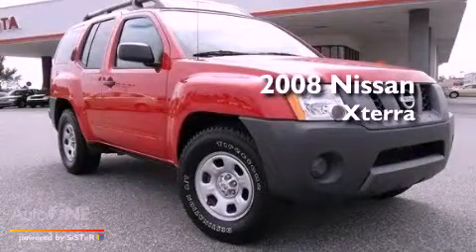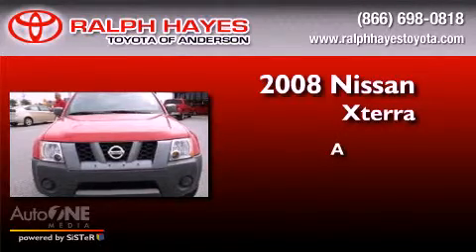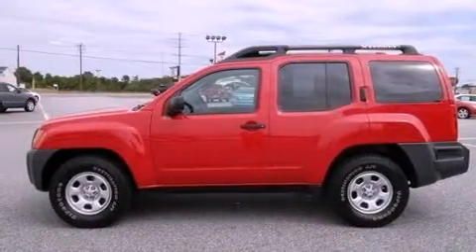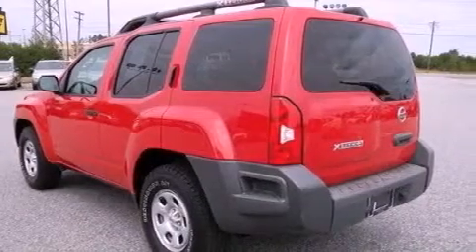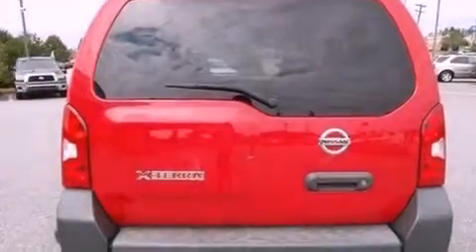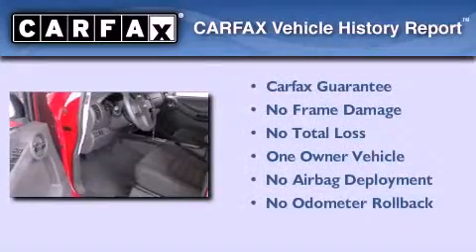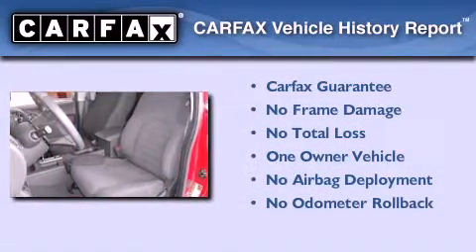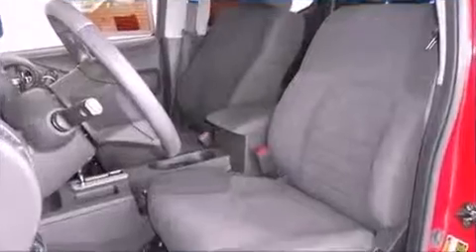2008 Nissan Xterra South Carolina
Year : 2008

 Make : Nissan

 Model : Xterra

 Miles : 51,455

 Stock : 2238A

 3525 Clemson Blvd

 2008 Nissan Xterra Anderson SC